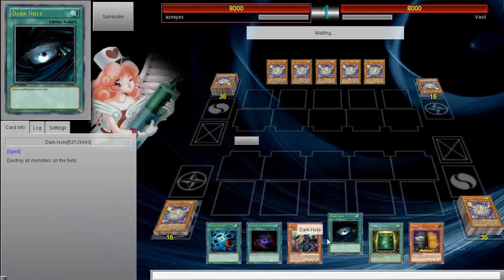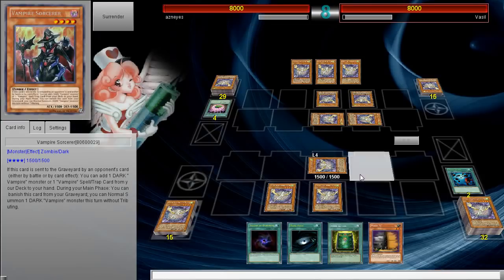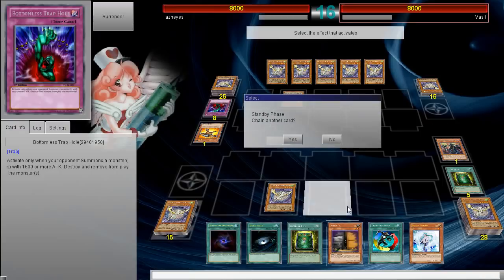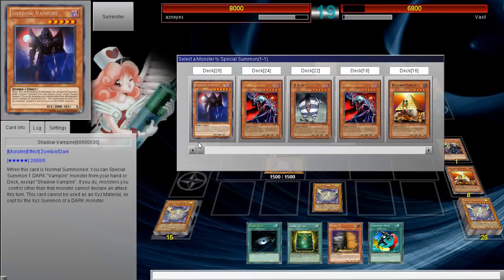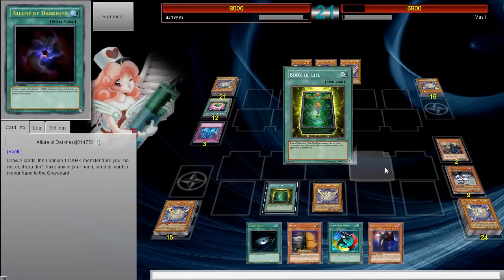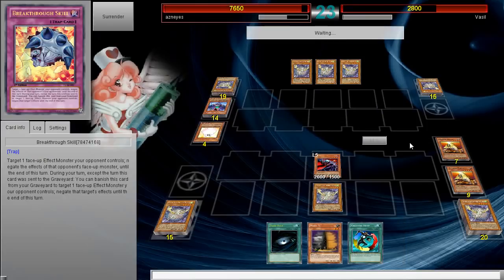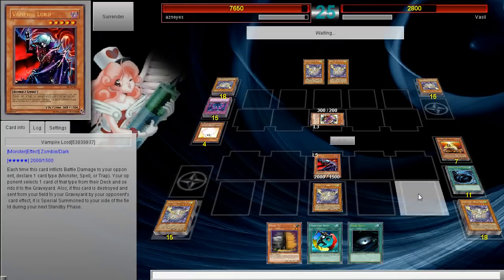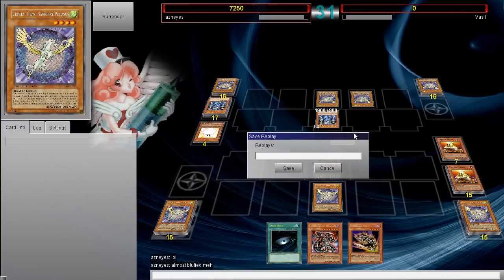Vampire Zombies Vs Super Anti Meta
Devpro crashed after the vid so i couldn't check his facedowns, but still i thought it was a great game, because when i haven't had a yugioh game last this long in a long time

[Link to both tutorials on those]